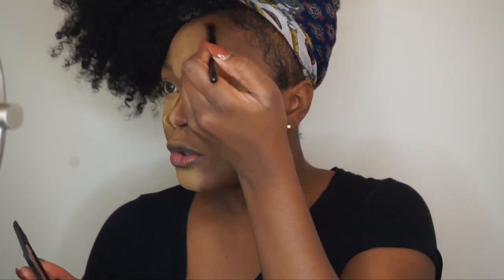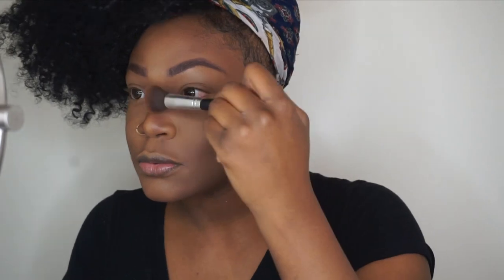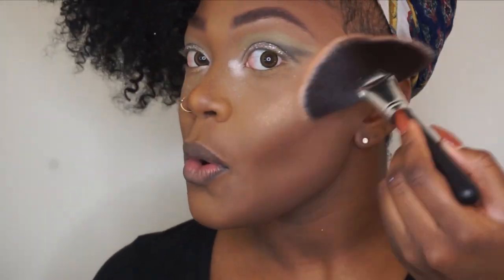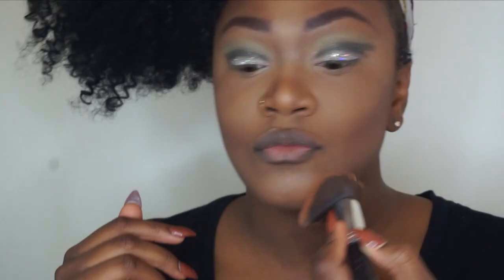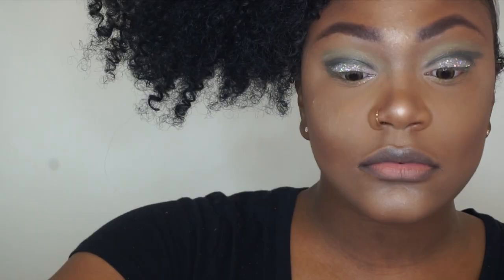jasmines tutorial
Hello and Welcome to the first video of my channel !!!

MAKEUP DETAILS
makeup primer : smash box
LA Girl Concealer : espresson and Toffee
highlight concealer: la girl warm honey and fawn
Setting powder: Sasha butter cup & Laura Mercier
using my morphe brushes
Lancome eye shadows
loose glitter
Anastasia pomade brown gel for brows
cover girl mascara
La Girl lashes
Elf brown powder to contour
Nyx brown lip liner
lorac alter ego lip gloss ( pink)
elf blush
Look out for new videos coming soon this is just the beginning !
Comment any looks your interested in and what you wanna see !
Lets enhance our beauty and remember stay CLASSY !